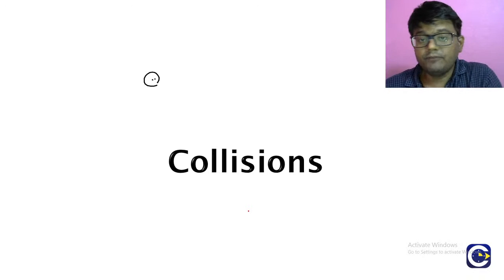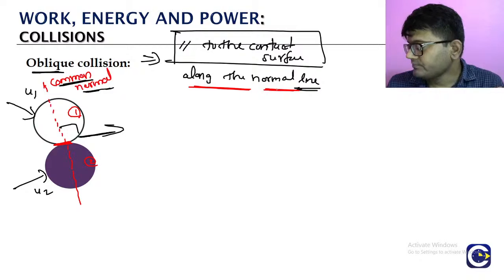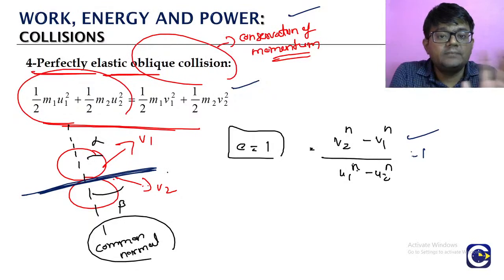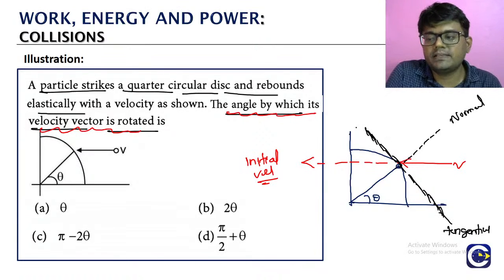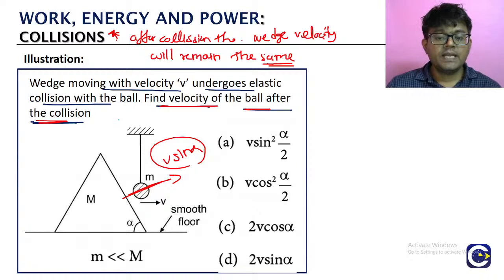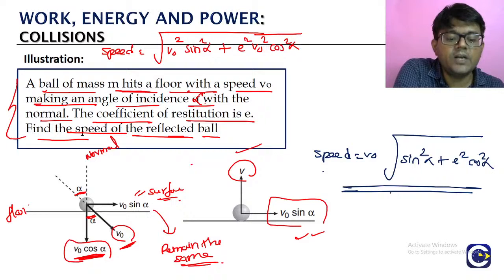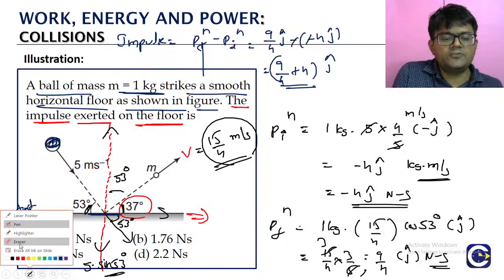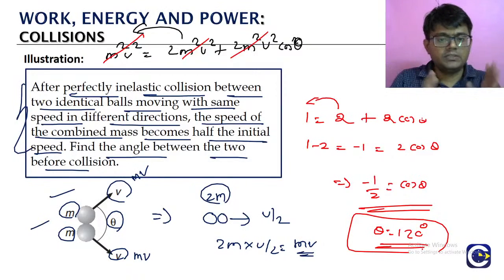Work, Energy and Power-Session 14